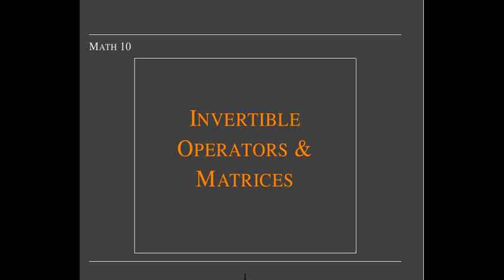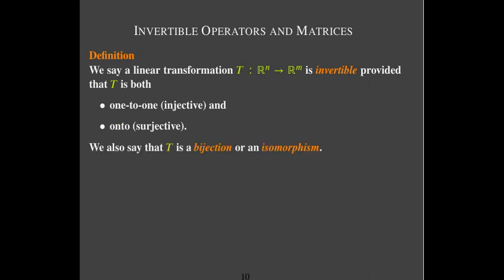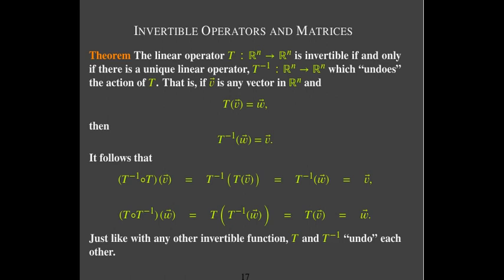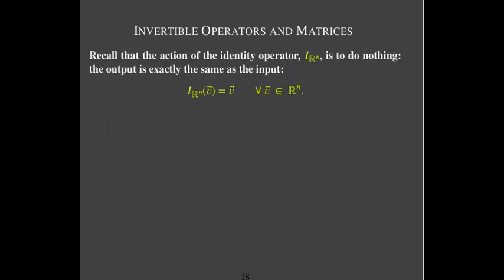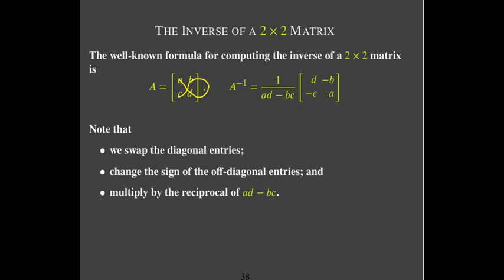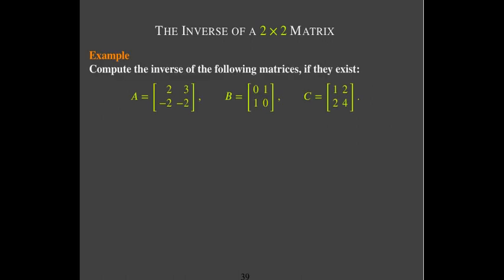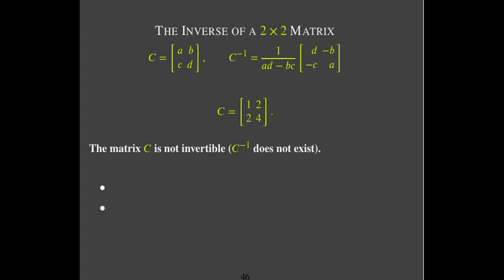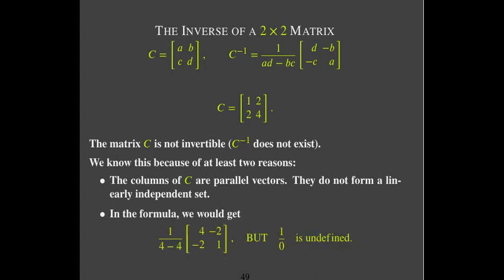Invertible Operators and Matrices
We define invertible linear operators and invertible square matrices and explore their connections.